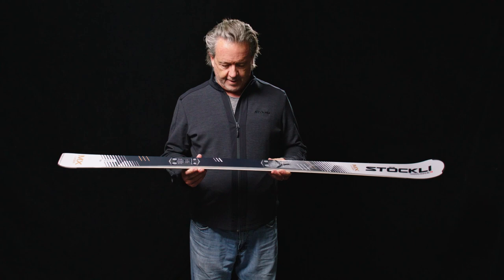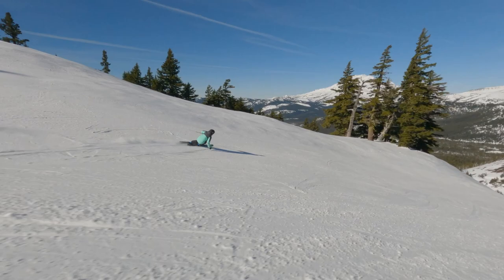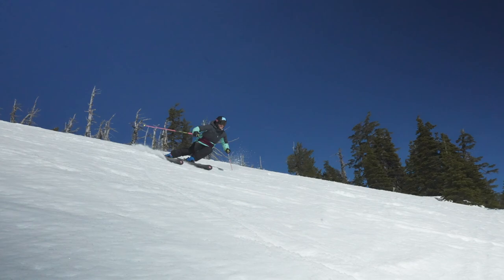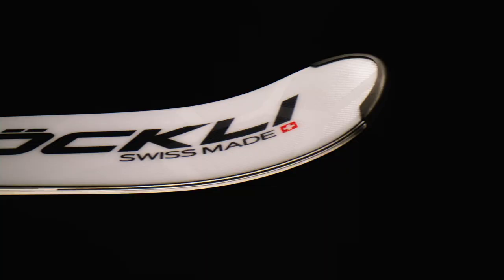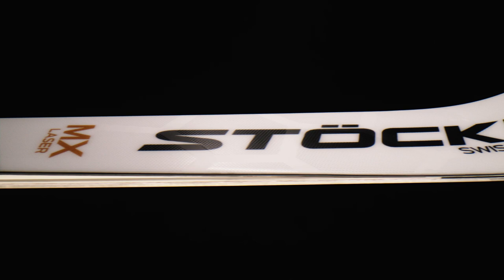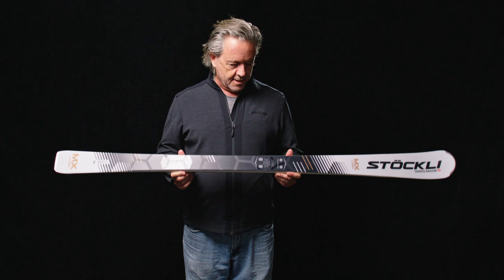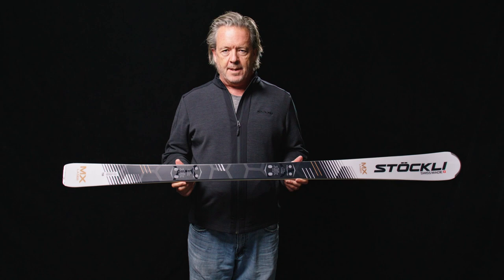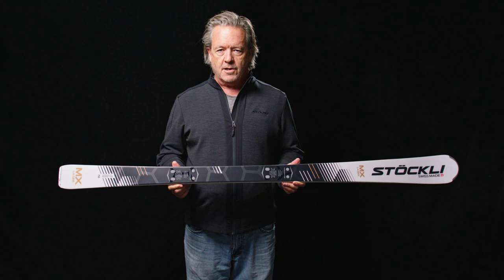Stöckli Laser MX 2022/23 – Ski product video (English)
The Laser MX designed exclusively for women has impressive maneuverability and pop. Its light construction promises easy handling, and
the Turtle Shell Technology lets you feel safe and secure in every situation. This makes the ski perfectly suited for comfy, casual runs. But wait, it can offer something else, too: With the SRT Speed Plate and SRT 12 binding, the performance of this ski can be fully tapped into. Meaning athletic women
skis can get what they came for.